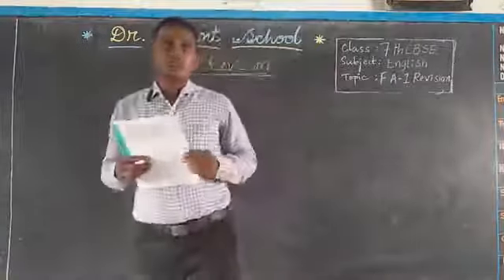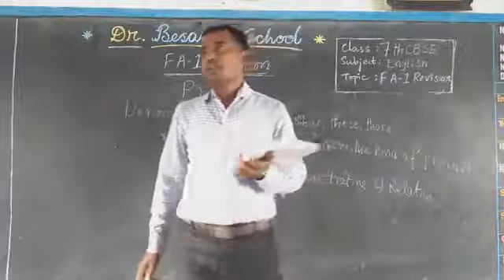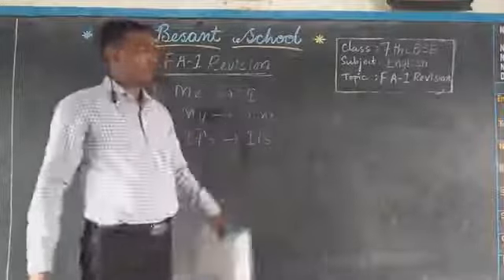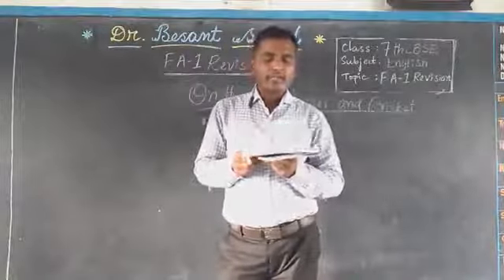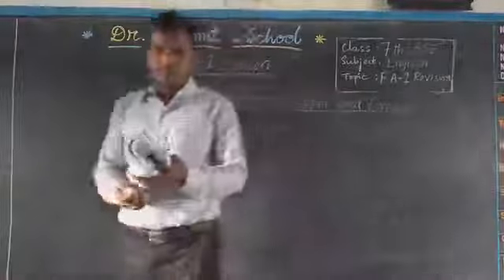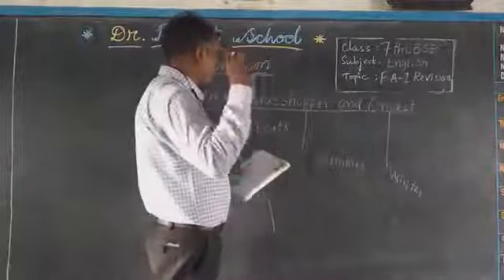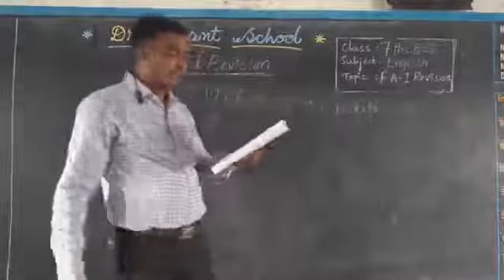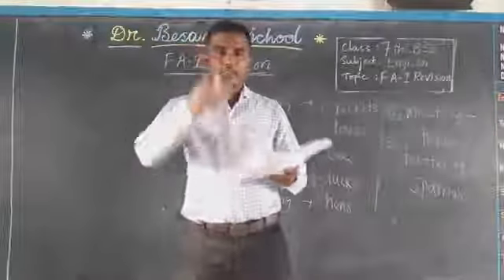Dr.Besant | CBSE | Class 7 | English | 2021-22 | V 13